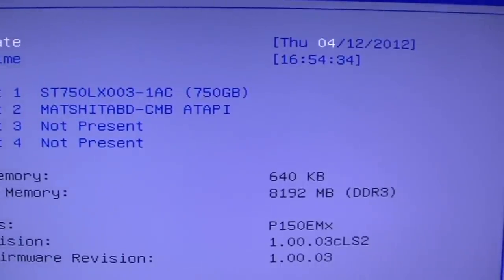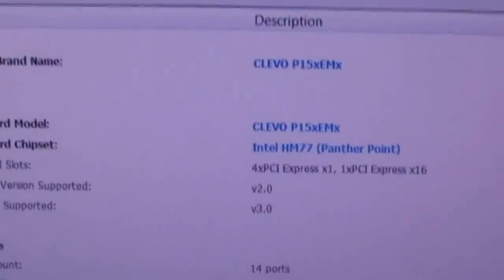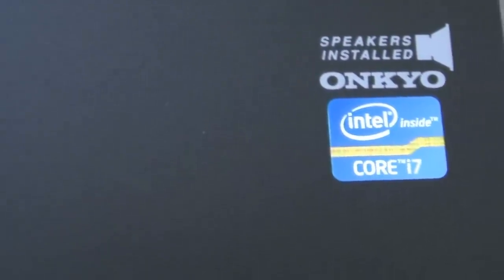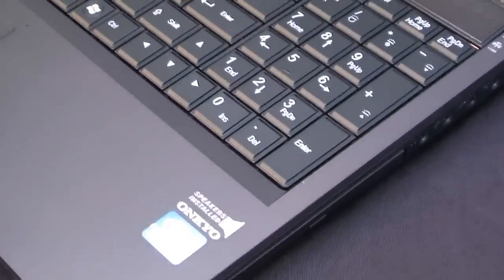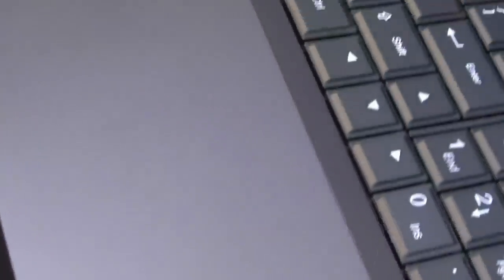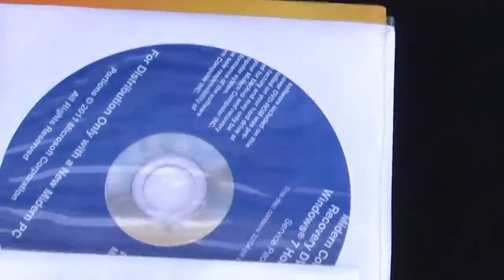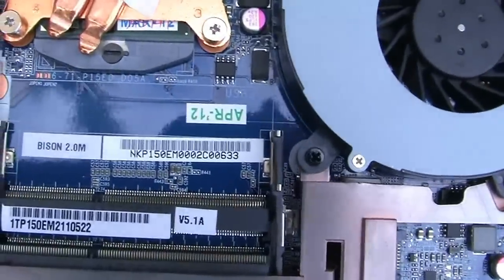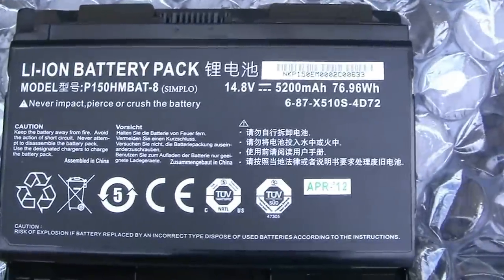Sager NP9150 - Clevo P150EM - LPCDigital video.mpg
This is a quick look around of the NEW Sager NP9150 / Clevo P150EM Laptop and sound check.

THIS IS NOT INTENDED TO BE A REVIEW. Just a quick look. Please excuse the lint that I had to deal with.  Also yes it was a breezy day for the portion taken outside, sorry for the wind in the mic. Sorry :)